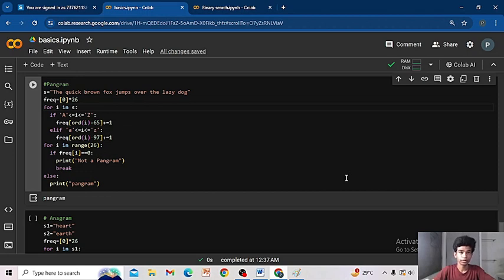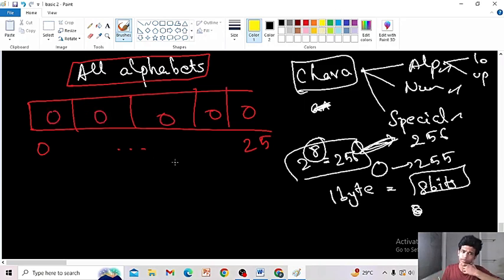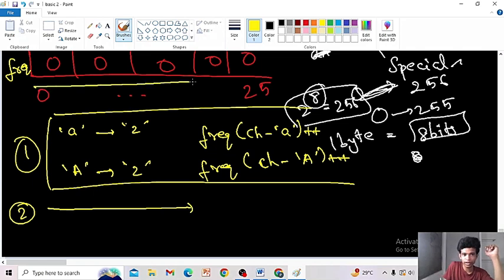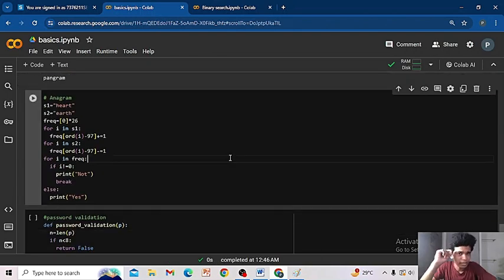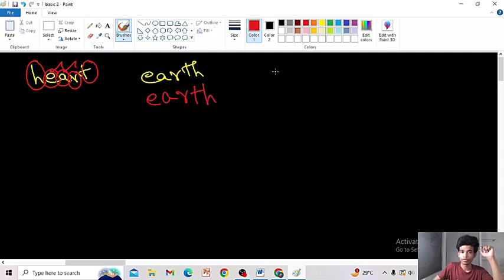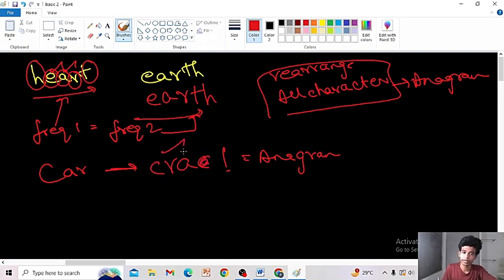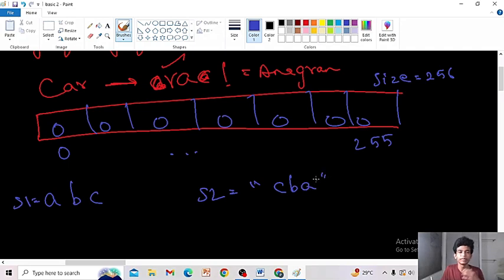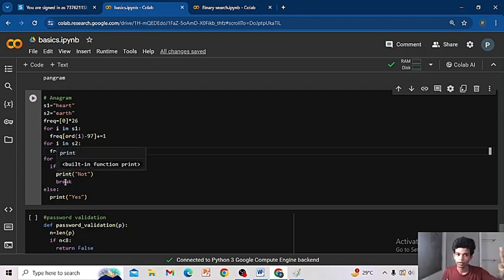#27 String basic | Check string is Anagram or not | Check string is Pangram or not